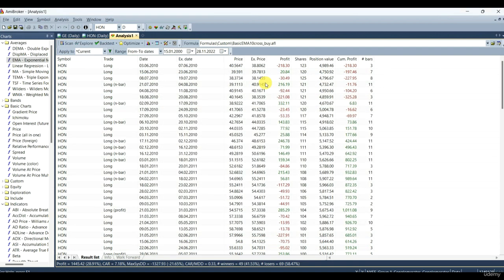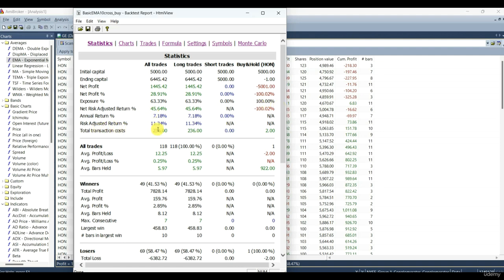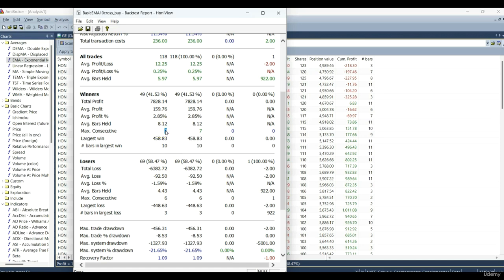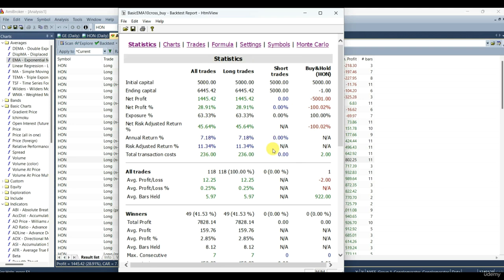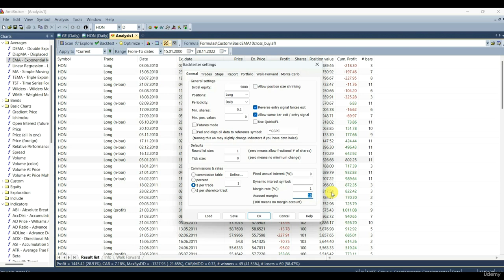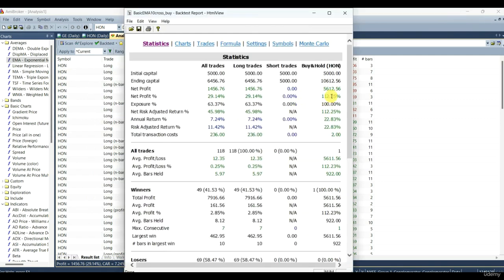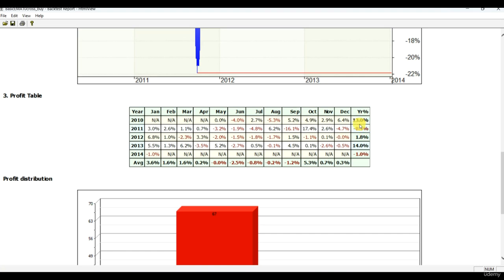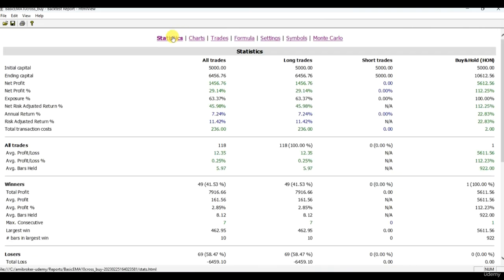4 How to read the backtest report